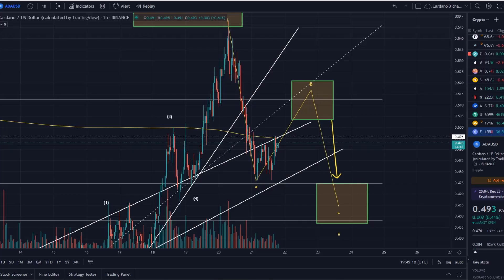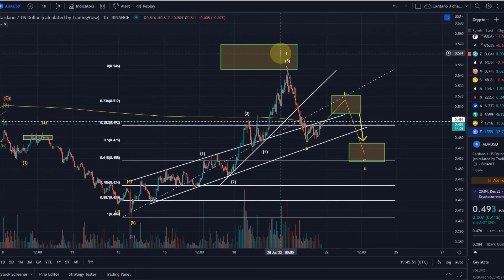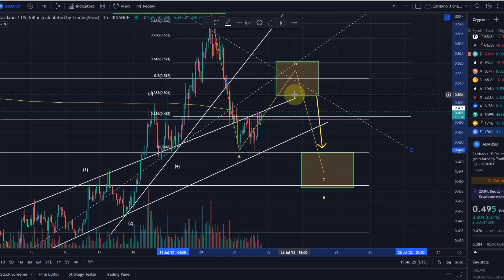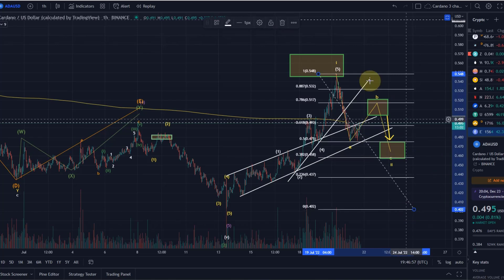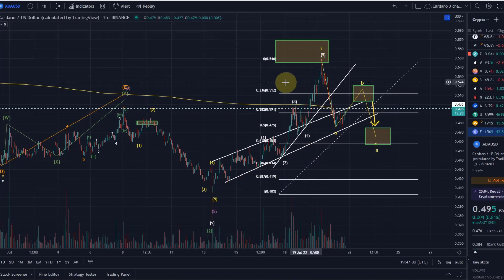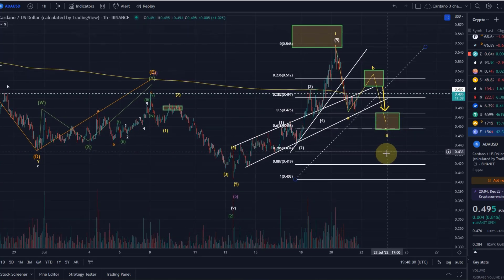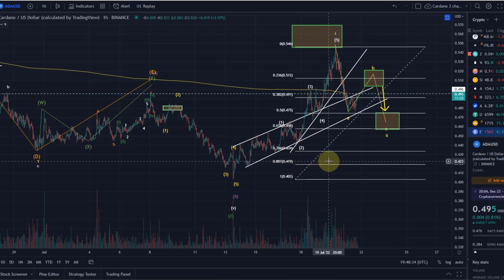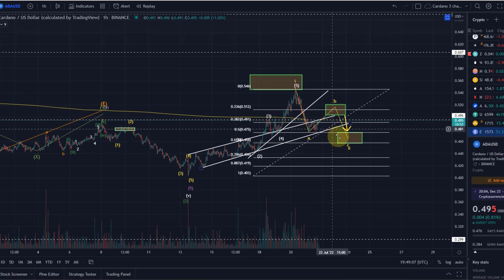Cardano ADA Price News Today - Elliott Wave Technical Analysis and Price Now! Price Prediction!